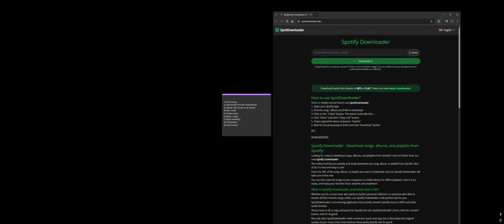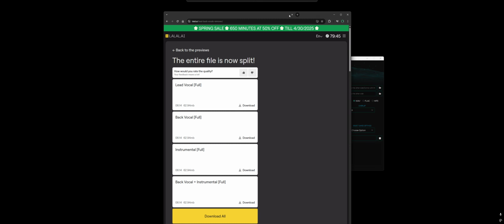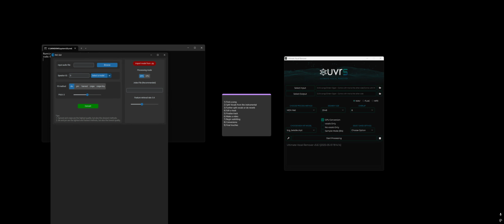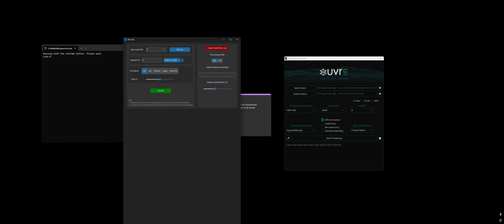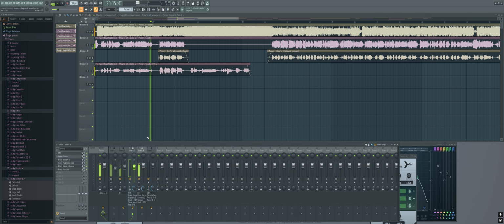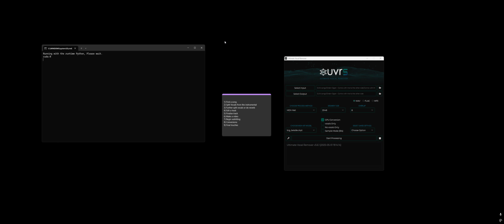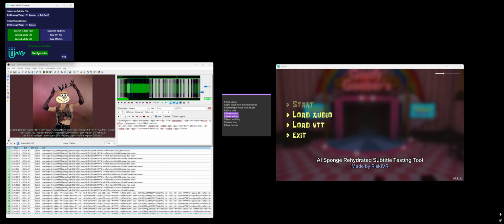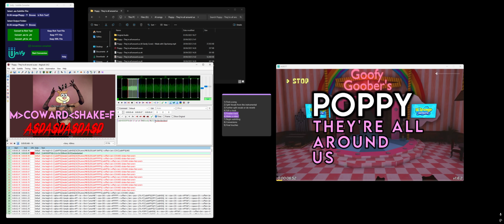AI Sponge Song Covers - Tutorial (New)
Links to be added in future (Once I'm verified -_-)